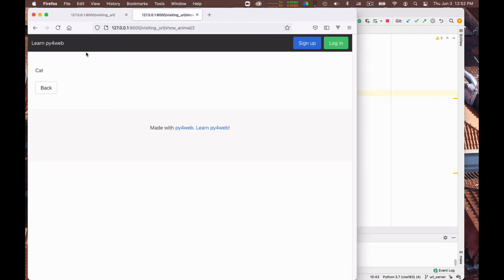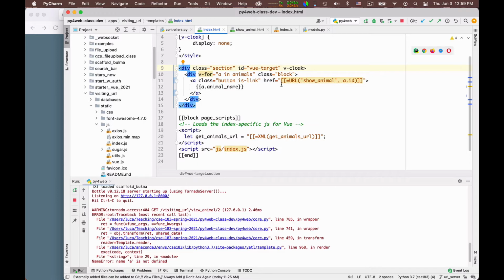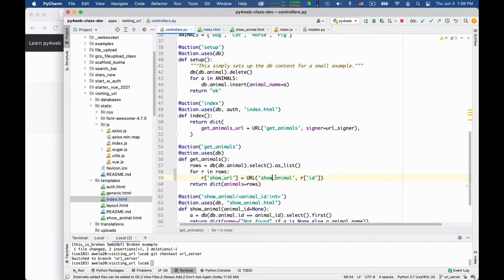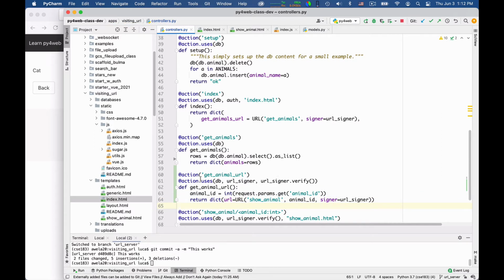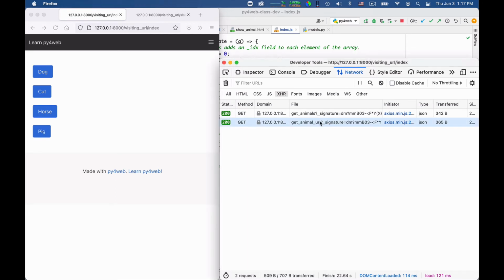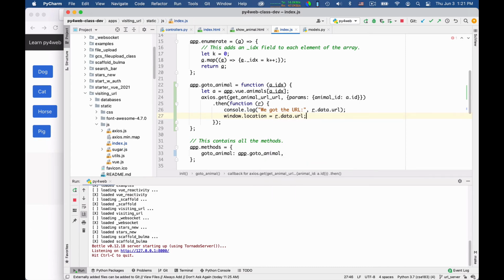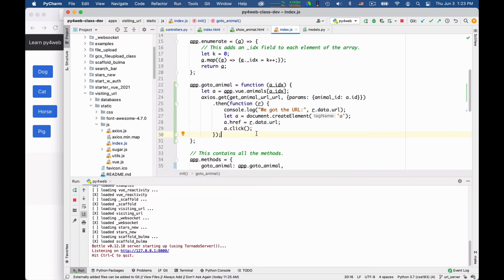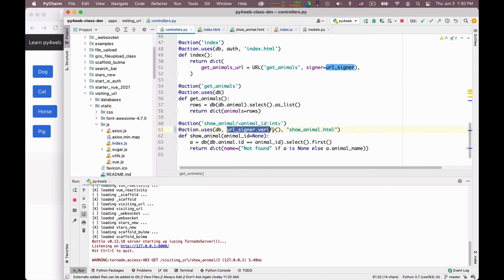URLs and Navigation with Vue